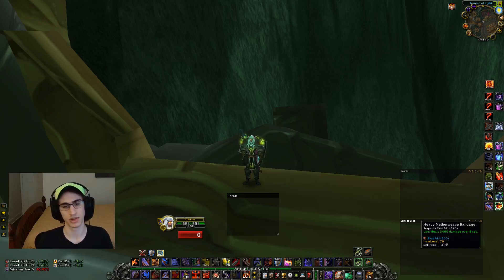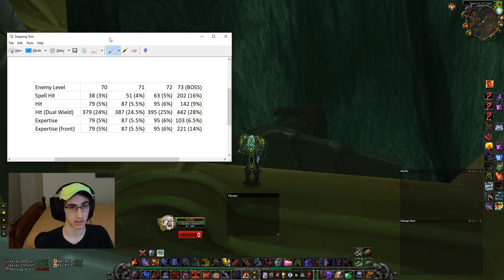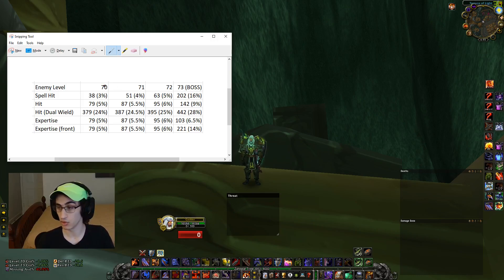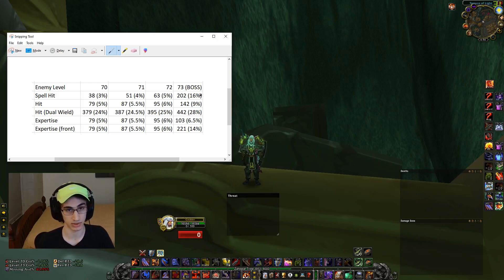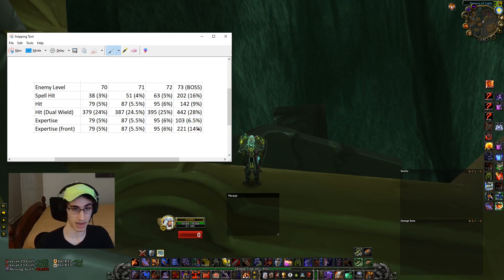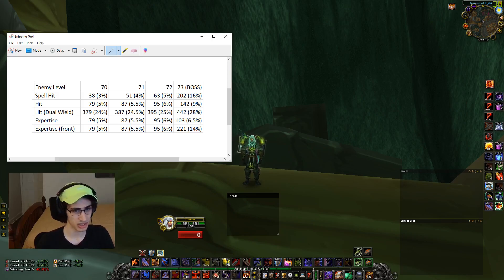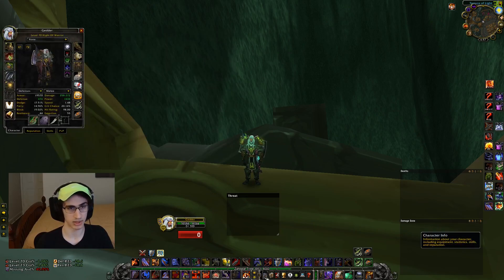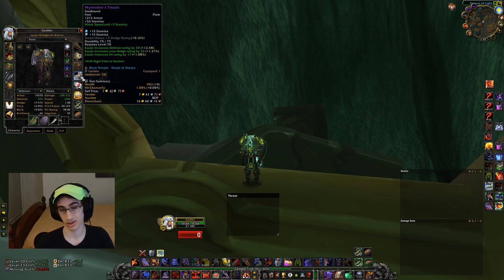Stats You Didn't Know Were Useless Outside of Boss Fights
In the burning crusade, many players plan their gear around boss encounters. However, many don't realize that many bis gear sets are sub-optimal for all situations outside of a boss encounter. In this video, I go over how much hit and expertise is actually used outside of a raid.